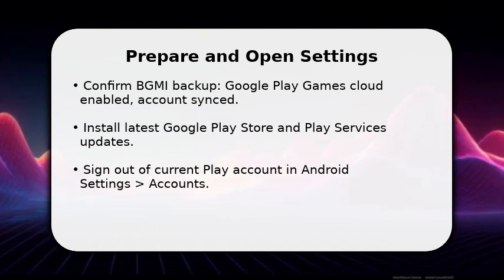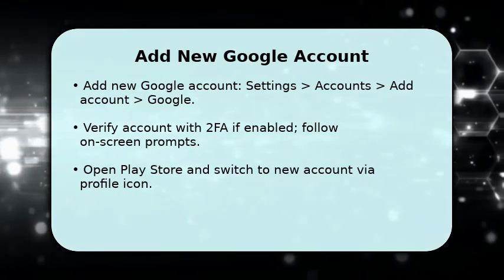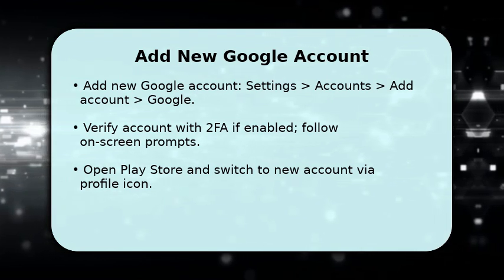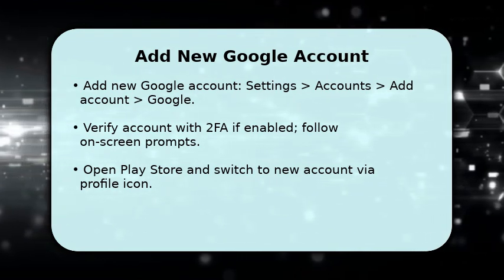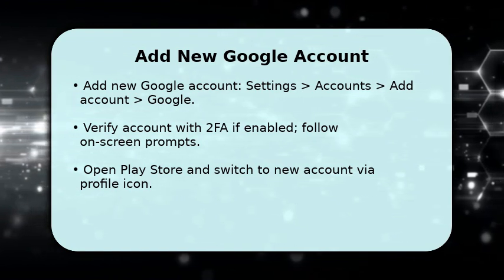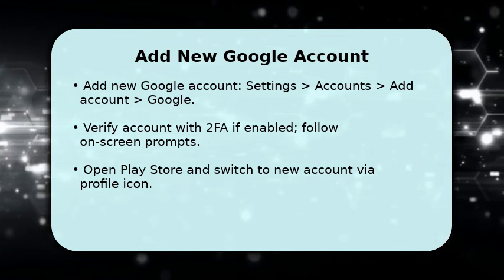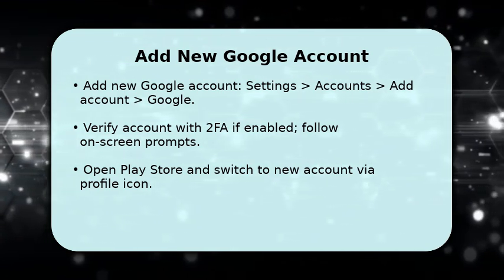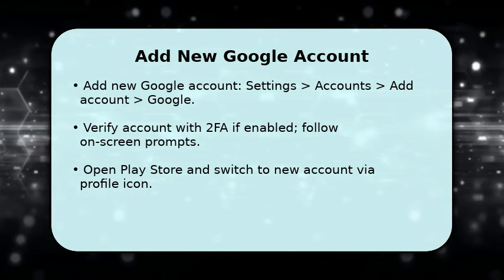How to Change Google Play Store Account in Bgmi (full Guide)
Learn the step-by extricate process of switching Google Play Store accounts on BGmi with our comprehensive guide. Whether you're an avid gamer or a casual user, this tutorial will walk you through account management for seamless app downloads and updates.